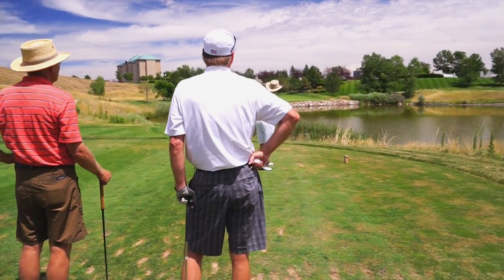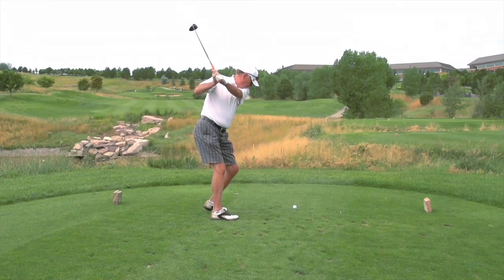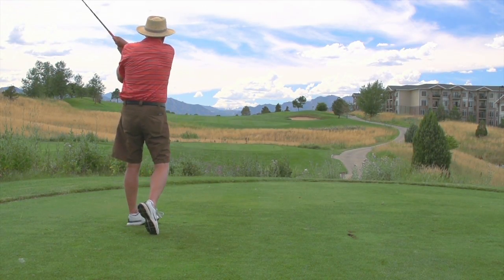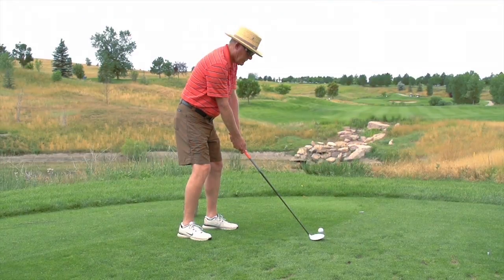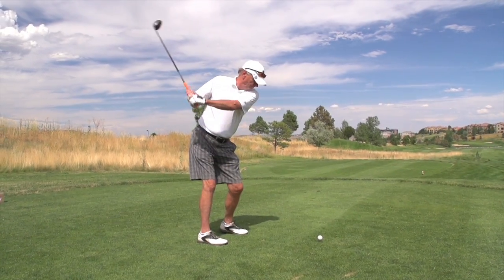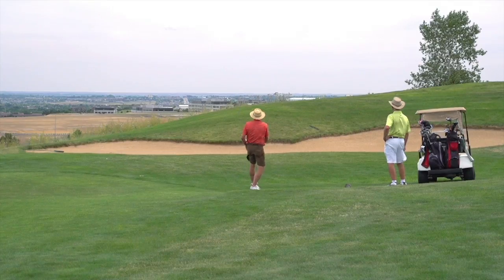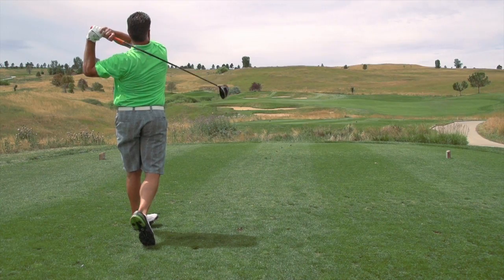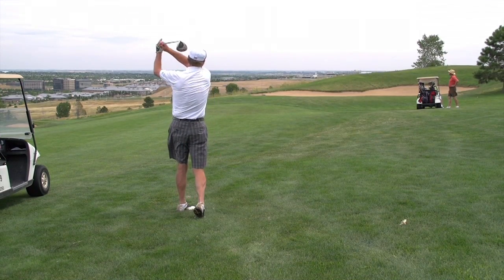Kick X Blast Driveway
Golf Life learned more about a Driver and Fairway wood combination called the Kick X Blast Driveway.

This club has a body and face design similar to a fairway wood, yet features 12 degrees of loft. The head design is very unique with something called compression cavity technology that is said to create a trampoline effect with the golf ball.

Try the Kick X Blast Driveway today Absolutely FREE for 60 days!!!